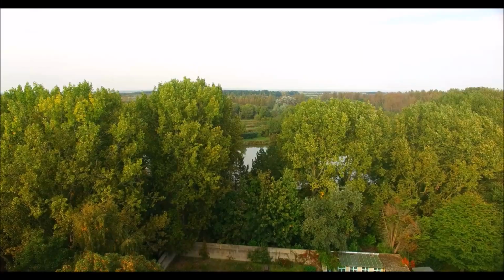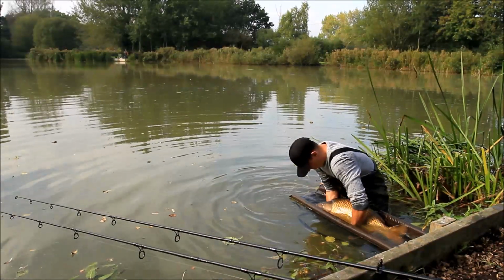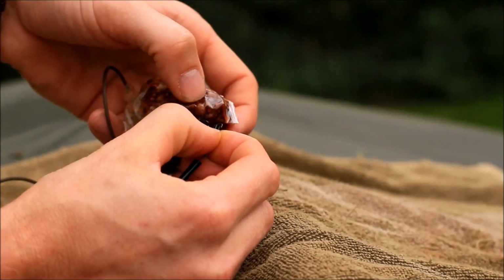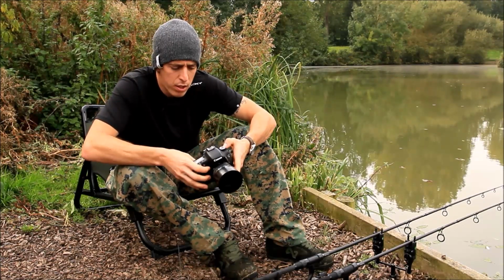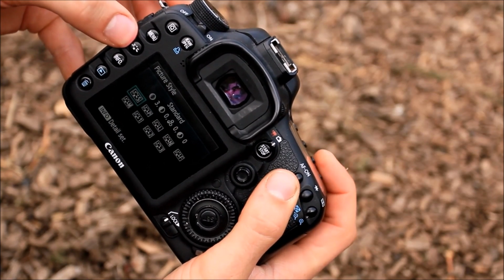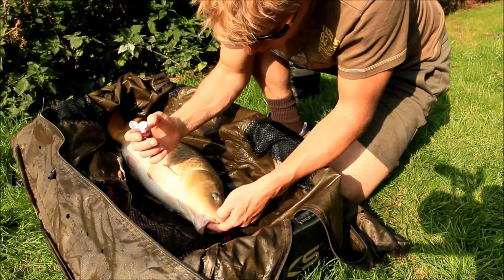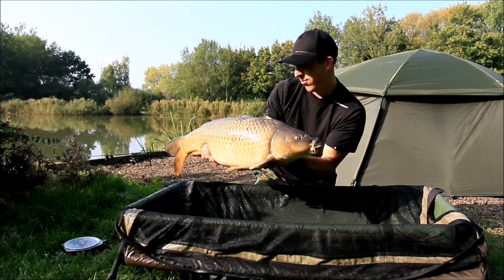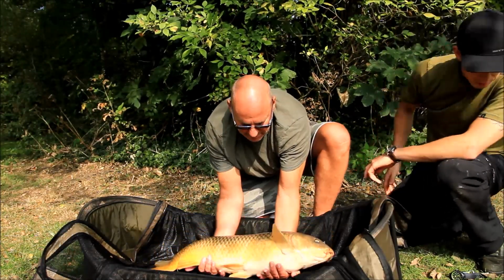Carp fishing Cottington Lakes - Lake Christine work social.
Join us at Cottington Lakes for a couple of nights carp fishing away with a few friends from work.
See how we got on at lake Christine and learn a few tips and tricks for beginner photographers from George on how he sets up his DSLR cameras for the best catch pictures!